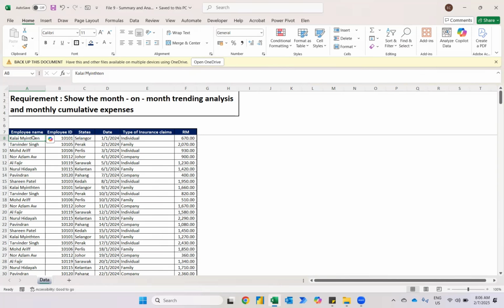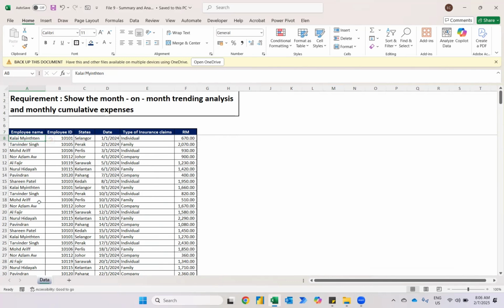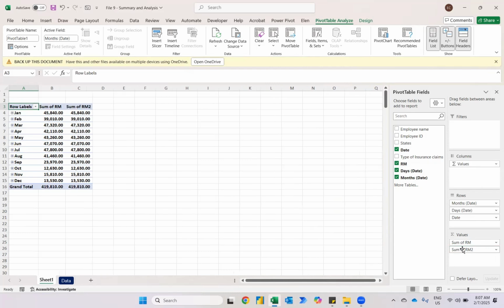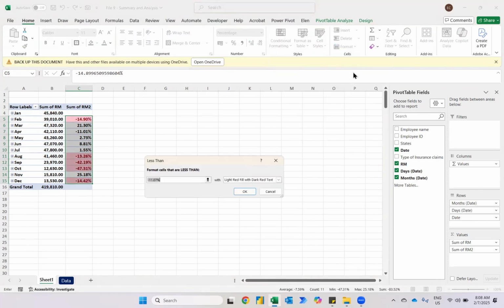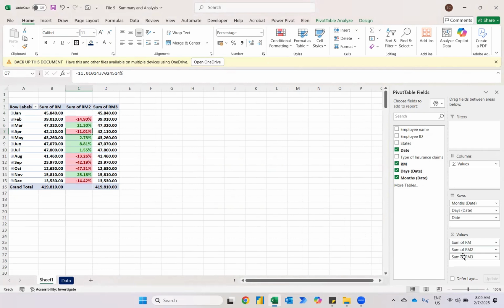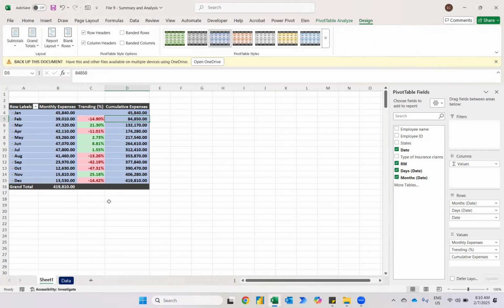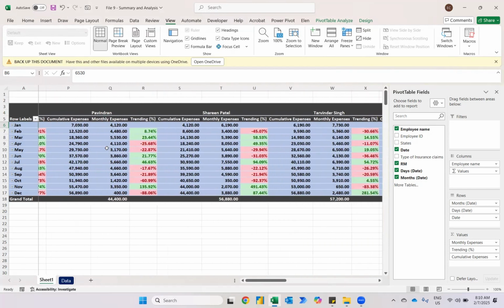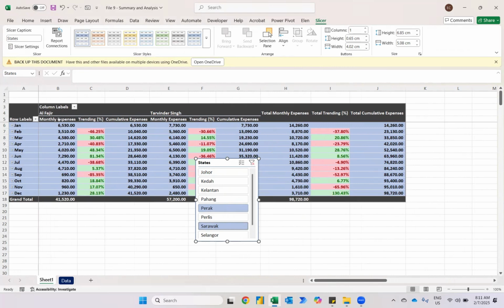📚 𝗖𝗮𝗹𝗰𝘂𝗹𝗮𝘁𝗶𝗻𝗴 𝗠𝗼𝗻𝘁𝗵𝗹𝘆 𝗧𝗿𝗲𝗻𝗱𝗶𝗻𝗴 & 𝗥𝘂𝗻𝗻𝗶𝗻𝗴 𝗧𝗼𝘁𝗮𝗹 𝘃𝗶𝗮 𝗣𝗶𝘃𝗼𝘁 𝗧𝗮𝗯𝗹𝗲 📚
In this post, I have a prepared a video showcasing on how we can use PivotTable to prepare month - on - month and also the cumulative expenses.

Suppose your manager assign you a task where you are required to
𝘚𝘩𝘰𝘸 𝘵𝘩𝘦 𝘮𝘰𝘯𝘵𝘩-𝘰𝘯-𝘮𝘰𝘯𝘵𝘩 𝘵𝘳𝘦𝘯𝘥𝘪𝘯𝘨 𝘢𝘯𝘢𝘭𝘺𝘴𝘪𝘴 𝘢𝘯𝘥 𝘮𝘰𝘯𝘵𝘩𝘭𝘺 𝘤𝘶𝘮𝘶𝘭𝘢𝘵𝘪𝘷𝘦 𝘦𝘹𝘱𝘦𝘯𝘴𝘦𝘴 𝘣𝘢𝘴𝘦𝘥 𝘰𝘯 𝘨𝘪𝘷𝘦𝘯 𝘥𝘢𝘵𝘢𝘴𝘦𝘵

• Month on - month means showing 𝗰𝗵𝗮𝗻𝗴𝗲𝘀/𝗶𝗻𝗰𝗿𝗲𝗮𝘀𝗲/𝗱𝗲𝗰𝗿𝗲𝗮𝘀𝗲 𝗶𝗻 𝗲𝘅𝗽𝗲𝗻𝘀𝗲𝘀 𝗺𝗼𝗻𝘁𝗵 𝗯𝘆 𝗺𝗼𝗻𝘁𝗵
• Monthly Cumulative Expenses means showing 𝗰𝘂𝗺𝘂𝗹𝗮𝘁𝗶𝘃𝗲 𝗰𝗹𝗮𝗶𝗺 𝗲𝘅𝗽𝗲𝗻𝘀𝗲𝘀 𝗺𝗼𝗻𝘁𝗵 𝗯𝘆 𝗺𝗼𝗻𝘁𝗵 such as
- Jan = Jan total
- Feb = Jan + Feb total
- Mar = Jan + Feb + Mar total

In this video, you will learn :
✅ How to use
✅ How to show value as % Difference from (determine )
✅ How to show value as Running Total in (determine cumulative)
✅ How to use Slicer to make interactive report

📊 This video is suitable when you need to track monthly expenses, inventories, etc

🧠 Tools used: Pivot Table, % Difference from, Running Total, Conditional Formatting, Slicer

Feel free to view the video. Should you have an questions, feel free to ask in the comments section